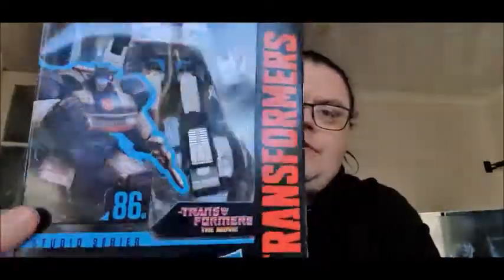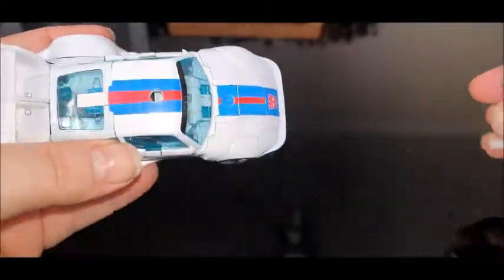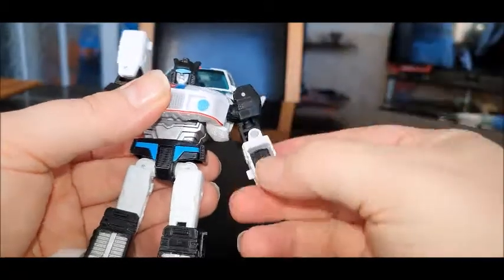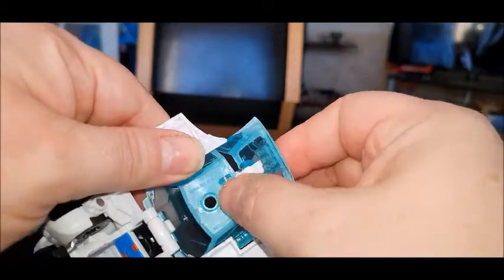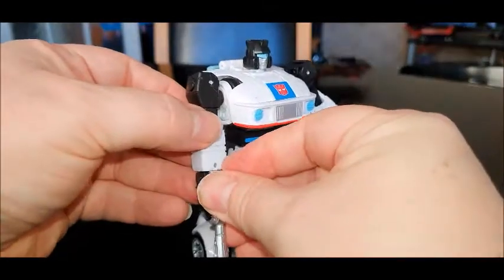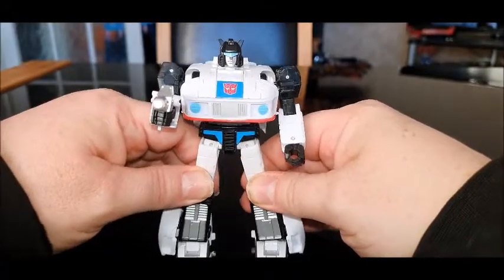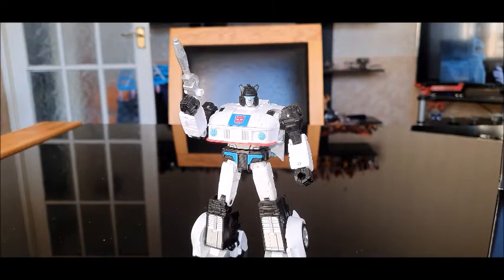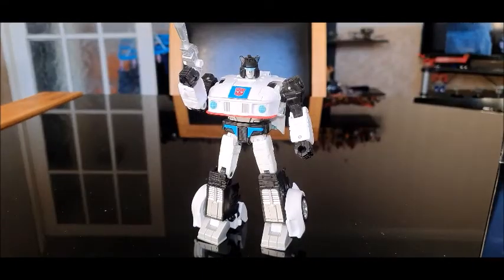Transformers Studio Series 86 Autobot Jazz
Lets take a trip to the halcyon days of  "The Transformers The Movie" 1986 and take a look at the, Studio Series 86 Autobot Jazz, enjoy!